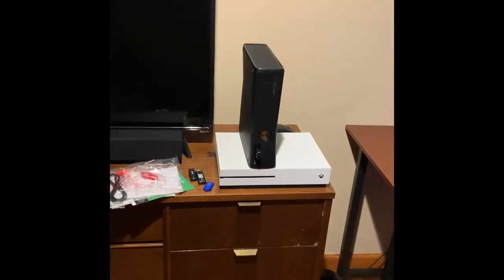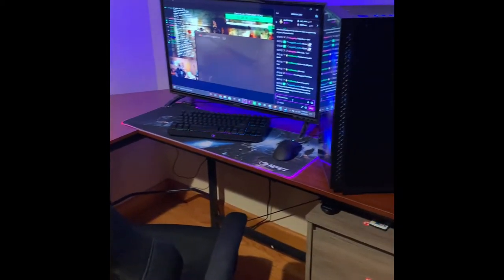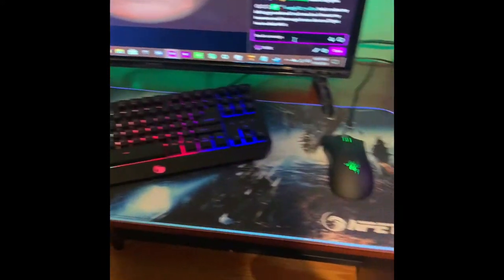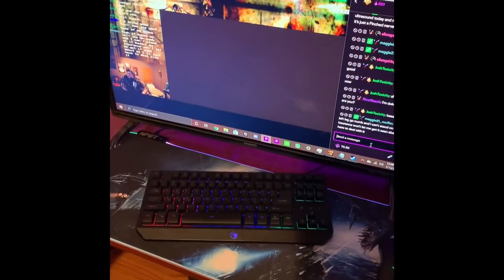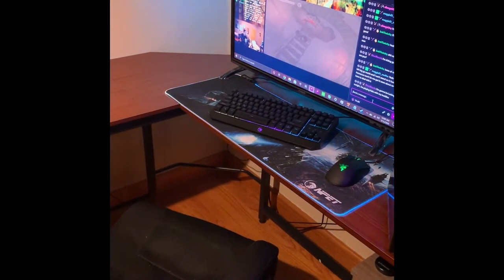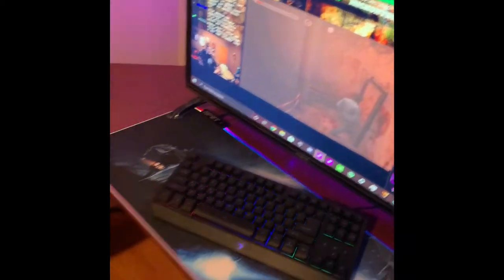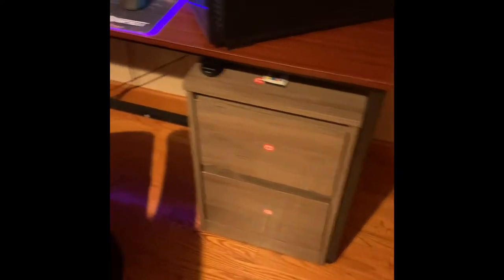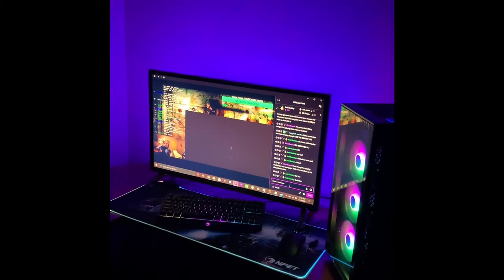Why I've been gone for over 2 months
I said I would be making videos more regularly and here we are. The big reason I've been gone is because the desk took about 2 months to get, so that was the main thing holding me back from making videos, but now that I have it, I'm going to try to make videos for you guys on the PC!
I would also appreciate if you checked out my friend NightmarishDiminish on Twitch and stopped by for a stream or followed him, I'd love for you guys to show him some support as he's been some inspiration for me to get a PC! You can find his channel here: